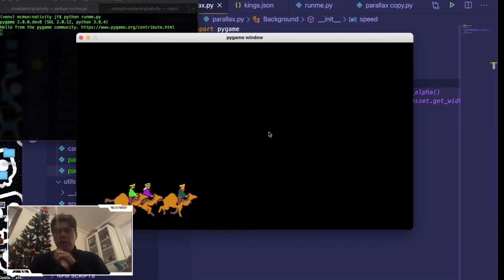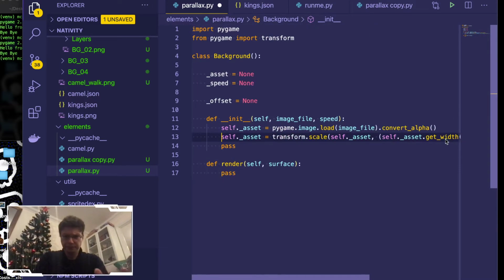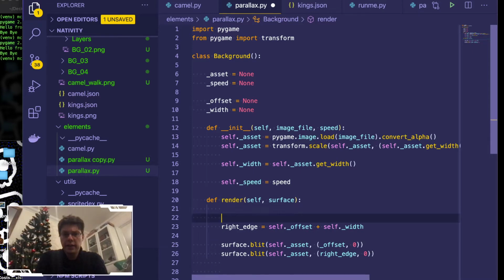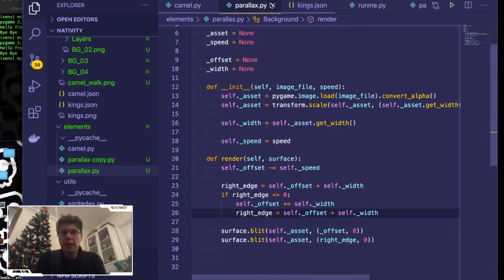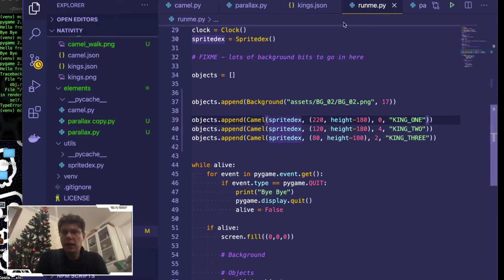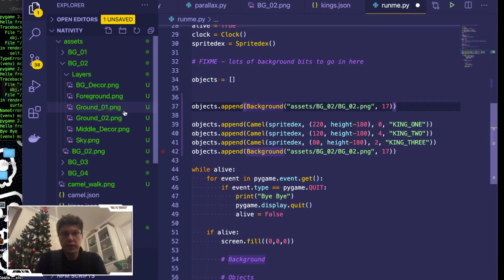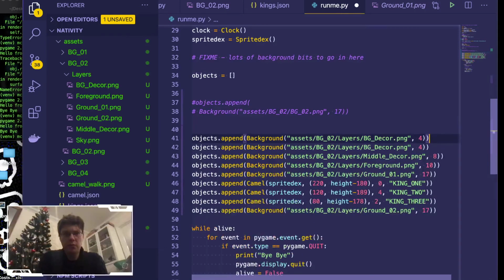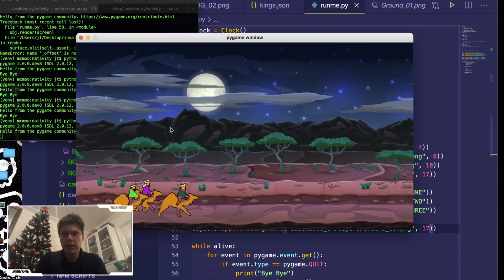Pygame Advent Day 6 - Speeding through the Desert! Building out the Nativity Scene - Python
No longer are the kings running through space, but now through the desert in search of what? Who knows, but they're at least making progress.

In todays demo we're using classes to allow a parallax effect of our side scroller nativity scene. With just a few lines of code added to our project it suddenly bursts to life.